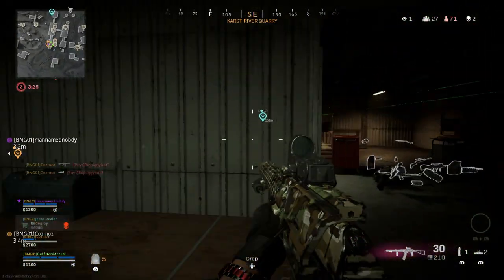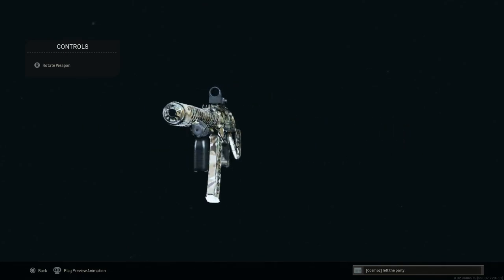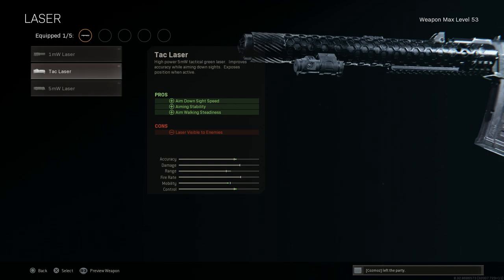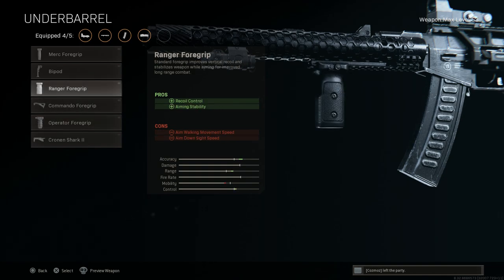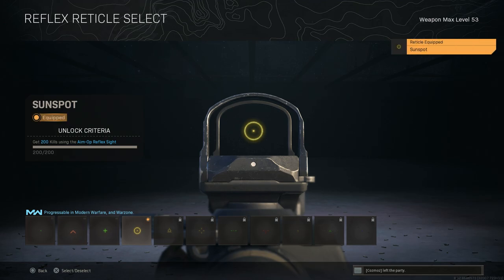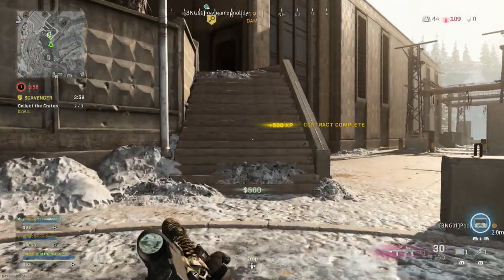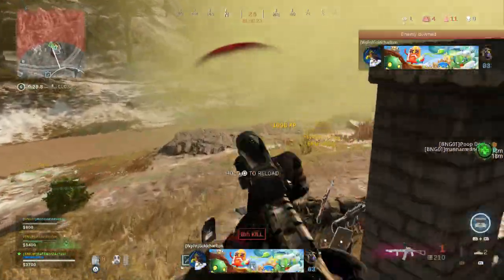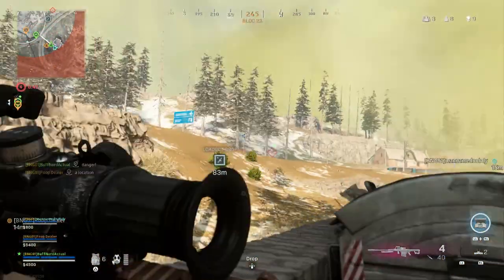New AS-VAL 9x39 - Warzone Weapons - Call Of Duty Modern Warfare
Today we are revisiting the AS-VAL for Warzone gameplay. The VAL has the fastest TTK in Warzone at 407ms.

The AS Val (Avtomat Special'nyj Val, Russian: Автомат Специальный Вал or Special Automatic Rifle, code name: "Shaft", GRAU designation 6P30) is a Soviet-designed rifle featuring an integrated suppressor. Development of a special rifle (AS) "Shaft" began in the first half of the 1980s in the Central Research Institute of Precision Engineering (TSNIITOCHMASH), in the city of Klimovsk, Moscow region. The lead designer of the rifle is Pyotr Serdyukov [ru].

It was developed in 1987 by TsNIITochMash (Central Institute for Precision Machine Building). Since 1987, it was added to the arsenal of the Soviet Army and the KGB and is used by Russian Spetsnaz and the MVD, FSB, OMON, SOBR, GRU, and select units of the Russian Army.

Due to the rifle being both expensive and in limited quantity, it is very rarely deployed according to some Russian Spetsnaz operators. It is deployed in special operations that are either sabotage or reconnaissance units behind enemy lines and is a favorite of Spetsnaz operators.

The AS Val and VSS proved to be very effective and remain in service with elements of the Russian army and special forces and Moscow’s intelligence and security forces. The suppressed rifles saw action during the last years of the Soviet occupation of Afghanistan and played prominent roles in the Chechen wars and the conflict in Georgia.

Most recently, they have seen action during Russia’s interventions in Crimea and Syria.

The AS Val has an effective range of approximately 300 m, as it uses heavy subsonic 9×39mm SP-6 (high-performance armor-piercing) ammunition, as well as the SP-5 ball cartridge used by the VSS Vintorez suppressed sniper rifle. It can also use the same 10- or 20-round magazines of the VSS Vintorez and the 30-round magazine of the SR-3M. Controls are similar to all AK-type rifles with charging handle on the right side, tangent rear sight, magazine release button behind the magazine well, and safety lever above the trigger guard. The fire selector is, however, located within the trigger guard, behind the trigger.

The rifle has two modes of fire, semi-automatic and fully automatic fire, and has a cyclic rate of fire of 900 rounds per minute (RPM). According to its users, the AS Val is reliable, accurate, and well liked.

The rifle has an AK-type side mount for various optical sights, including the 4x PSO-1 scope and night sights such as the 1PN51 calibrated for use with the 9×39mm cartridge. The standard open sights are graduated up to 400 m in 25 m increments.

The AS Val shares 70% of its components with its sister-gun, the VSS Vintorez. The differences are a skeletonized steel stock which folds to the left for storage and transportation (gun can operate with stock folded but it cannot be fitted with a scope while the stock is folded).

The reliability of the rifle is said to be equivalent to the AKM, including functioning in difficult conditions such as dust, dirt, sand, rain, at a temperature range from -50 °C to +50 °C.